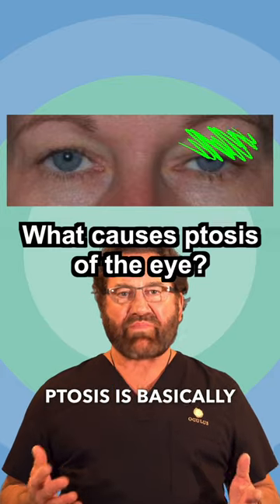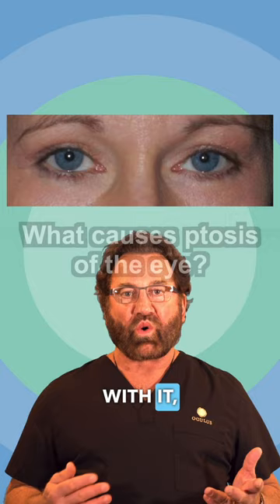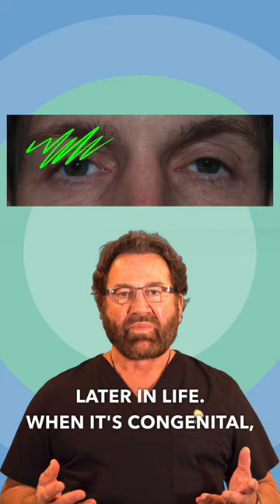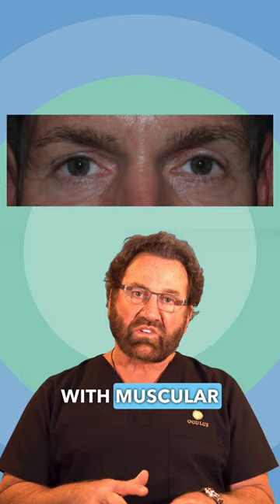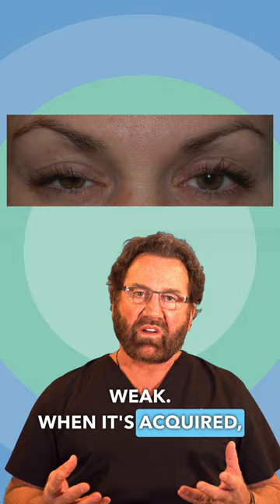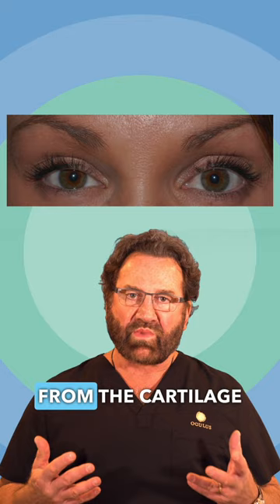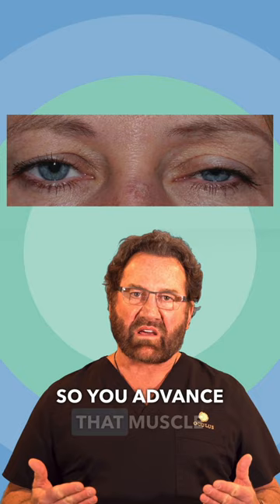Congenital/Acquired Ptosis: Understanding the Causes of Drooping Lids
Suffering from Ptosis? This condition can either be congenital or acquired later in life. Congenital ptosis is caused by weak fatty tissue while acquired ptosis is caused by healthy muscles pulling away from the cartilage plate.

Ptosis is basically congenital, meaning that you're born with it, or you develop it, it's acquired later in life. When it's congenital, you have a lot of fatty tissue intertwined like a zipper with muscular tissue and fatty tissue, and it's very weak. When it's acquired, you have a healthy muscle, but the muscle has pulled away from the cartilage plate or the backbone of the eyelid. So you advance that muscle onto the cartilage plate and it raises the eyelid for ptosis repair.

ALWAYS do plenty of research when considering surgery! Facial cosmetic surgery is extremely specialized—it is essential to select an excellent surgeon with knowledge in ophthalmology, cosmetic surgery, oculofacial plastic surgery and laser surgery—Dr. Cole is board certified in all four!!!

Dr. Chip Cole is a quadruple board-certified surgeon based in Atlanta, specializing in ophthalmology and plastic surgery of the eyes and face—honored with The Golden Scalpel Award for Surgical Excellence.

Dr. Cole is also a fellowship instructor for two university programs, training tomorrow's surgeons, and has been honored with the Most Outstanding Faculty Award several times. Dr. Cole is frequently shares his knowledge through teaching lectures, and has been an invited keynote speaker to many prestigious universities. He is also an Amazon #1 Best-Selling author!

Want to stay home? Dr. Cole also offers virtual consultations (video visits) and is always happy to review any photos sent thru messenger or email!

Oculus Plastic Surgery
5505 Peachtree-Dunwoody Rd
Suite 630